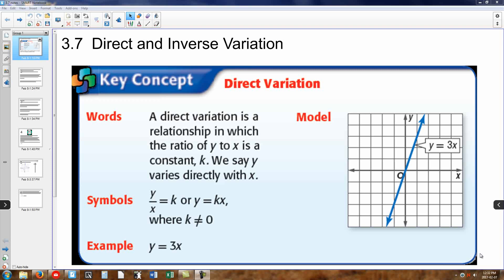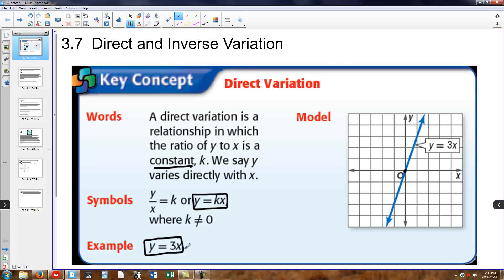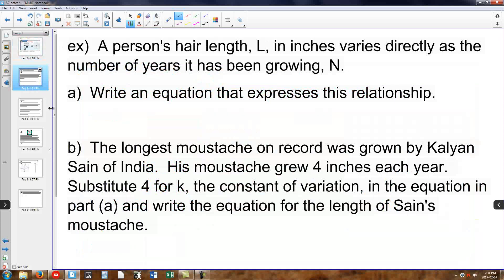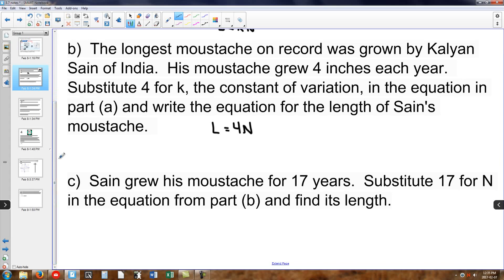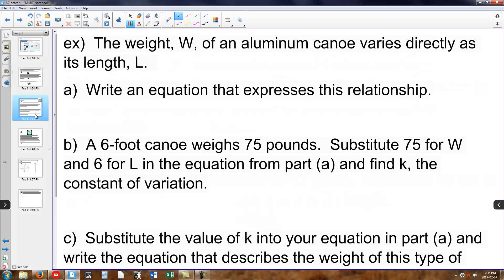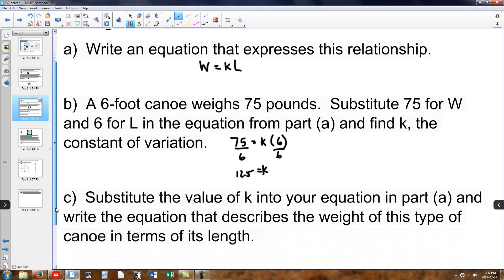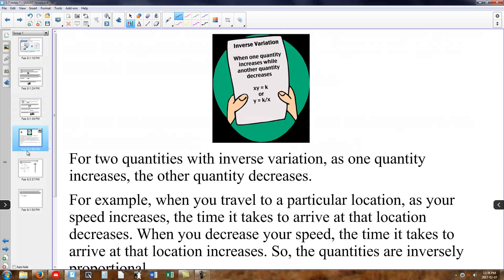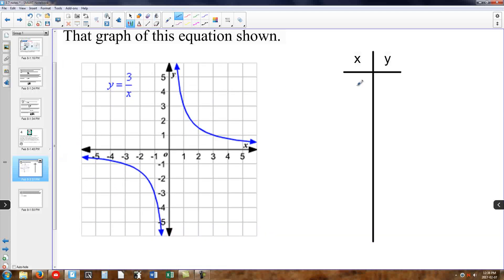3.7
Notes from Mr. Welch's College Algebra course